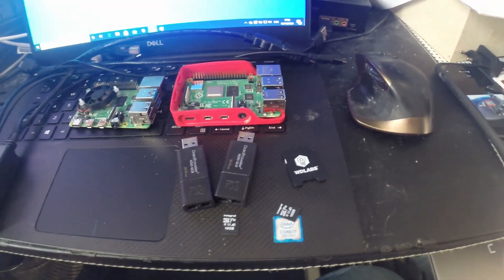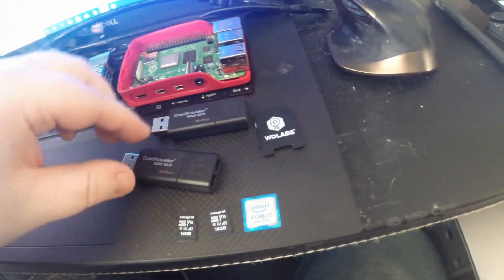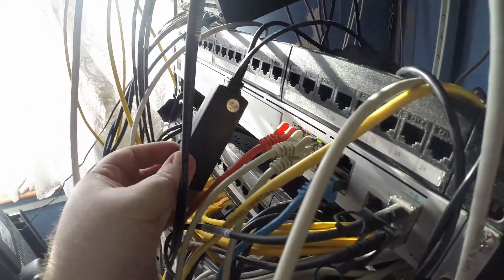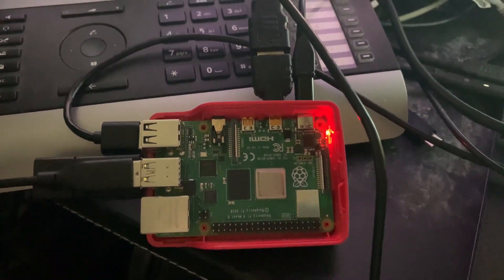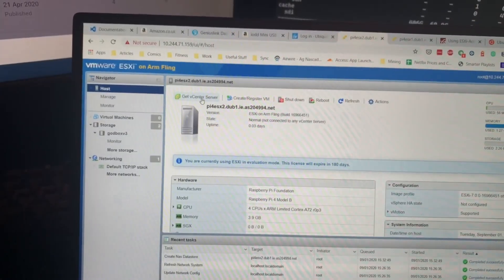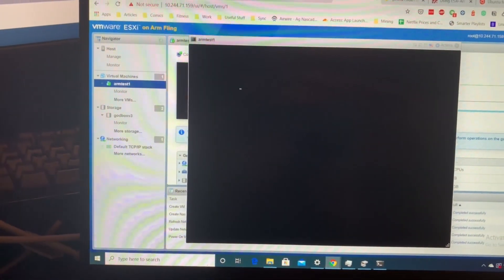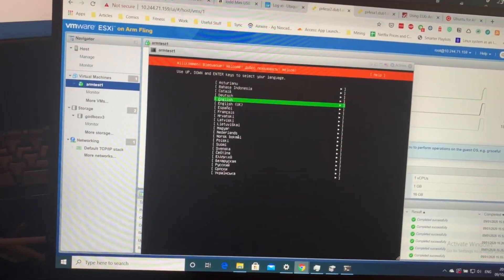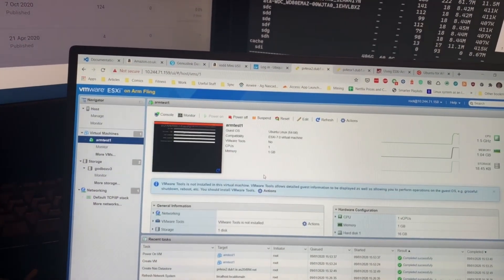ESXi on Raspberry Pi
VMWare released a copy of ESXi that is capable of running on ARM processors, including the Raspberry Pi. In this video, i walk though the bits required to do so, and what i plan on doing with it.

Parts I used:
Nexdock Touch
Raspberry Pi 4
iodd Mini 256GB
Kingston DataTravler 64GB
Micro SD Card
POE to USB C splitter